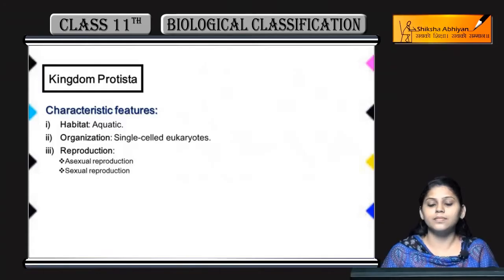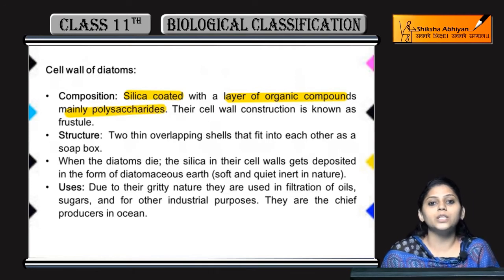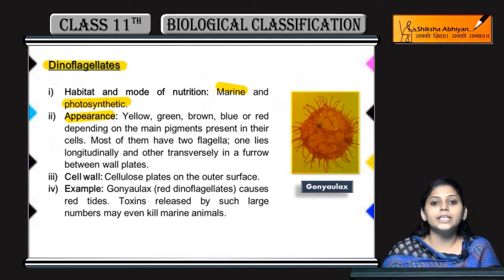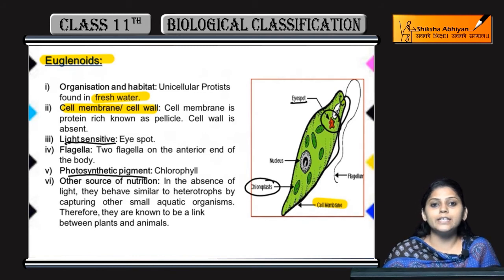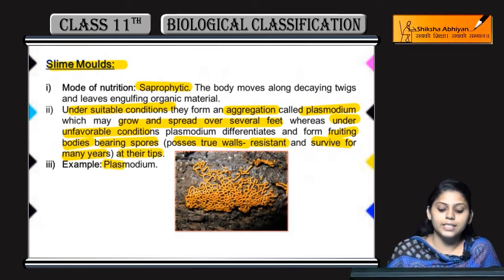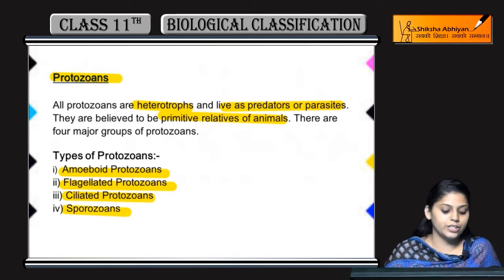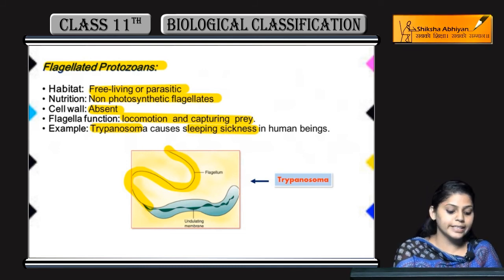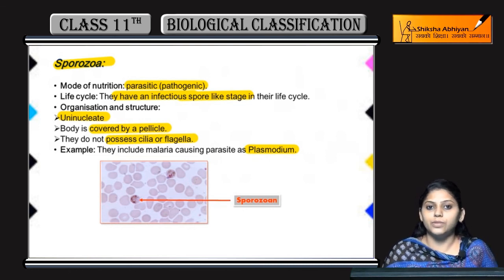Protista | Biological Classification | CBSE Class 11 Biology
This video is a part of the series for CBSE Class 11, Biology demo videos for the chapter “Biological Classification”. In this series, we have completed all the concepts, examples and the entire NCERT exercises. It is the part of an initiative taken to provide quality online education to students free of cost on YouTube.